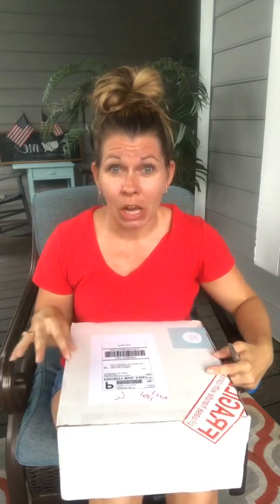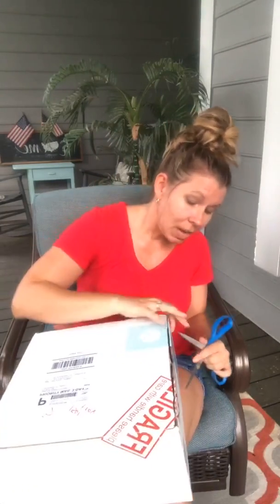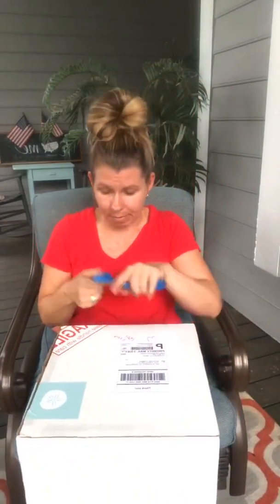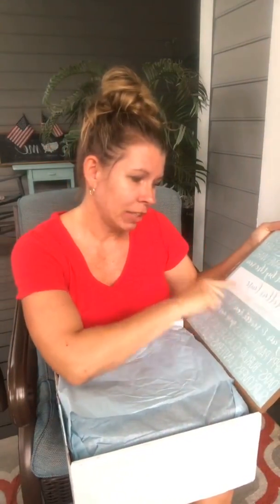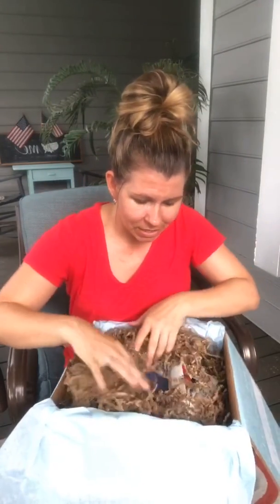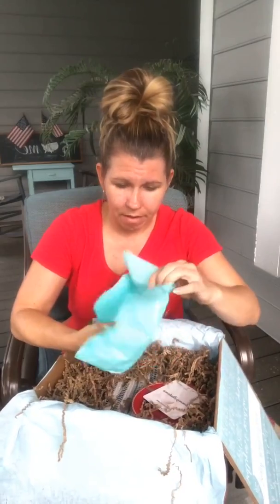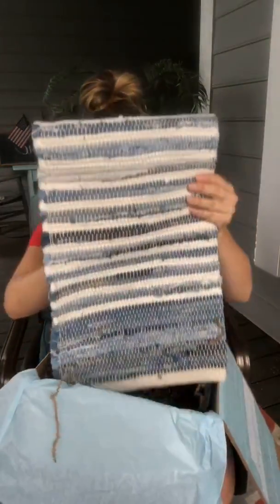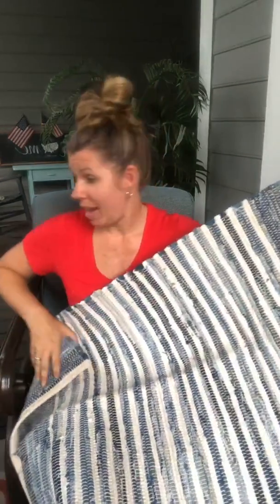Sand Dollar Lane Coastal Farmhouse Subscription Box Unboxing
I am so excited to finally find a company that meshes my love of coastal and farmhouse in one place. See what cute items came in the June Sand Dollar Lane subscription box!